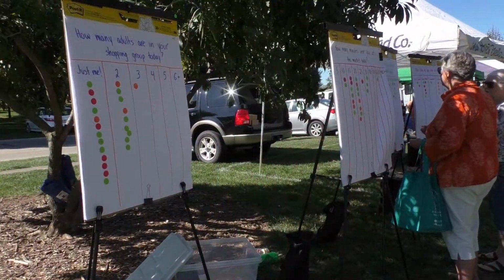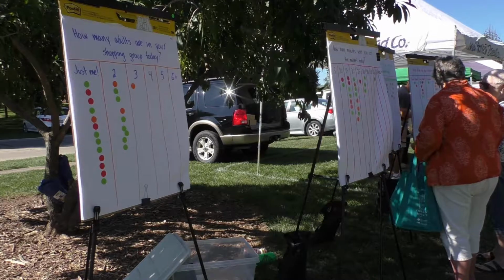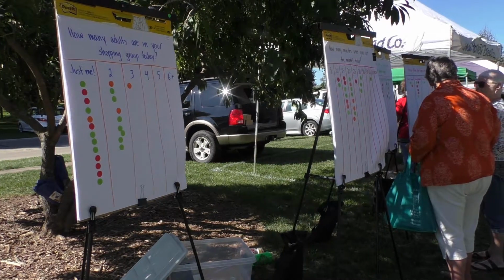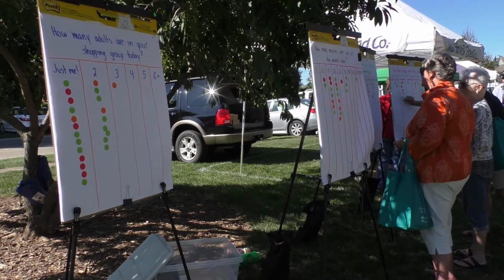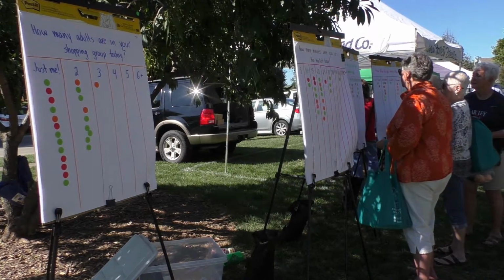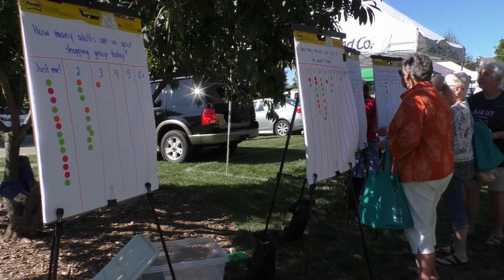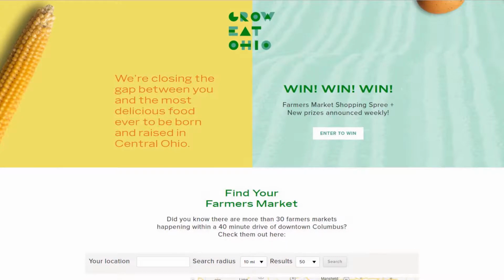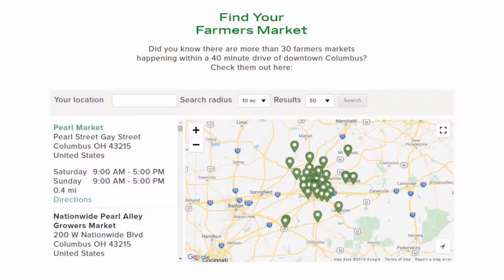Marketing Matters: How data collection can help strengthen your farmers market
Interested in how data collection and use can help strengthen your farmers market?  Join us as we visit the Reynoldsburg Farmers Market to learn about collecting data and marketing the market.

Christie Welch
Program Specialist, Direct Agricultural Marketing
The Ohio State University South Centers
1864 Shyville Road
Piketon, Ohio   45661